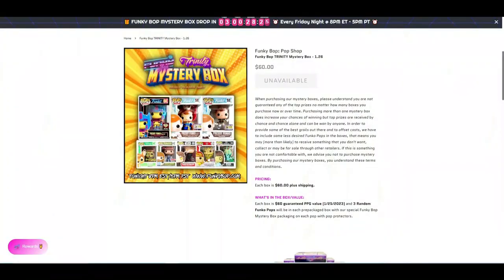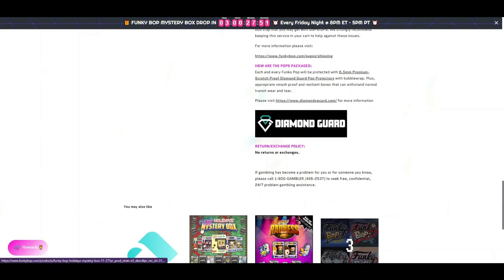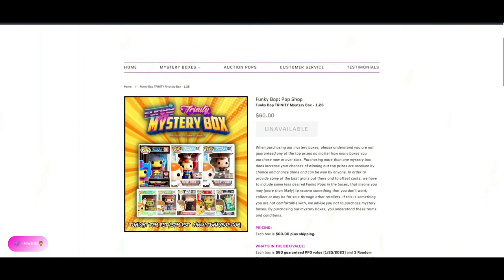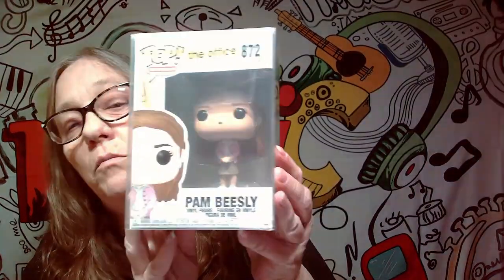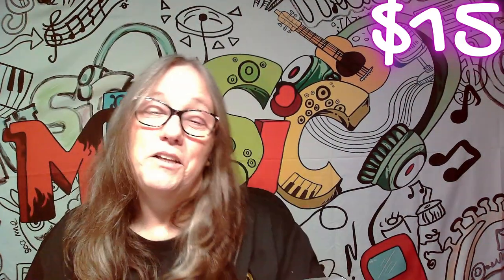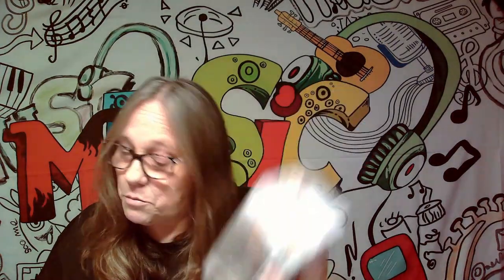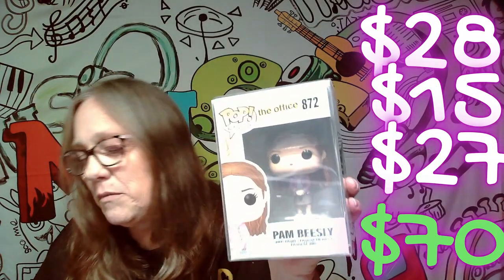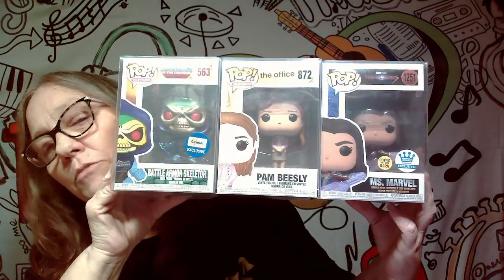MAMA J unboxes her first FUNKY BOP POP SHOP Trinity Mystery Box ... did we score a grail part 2